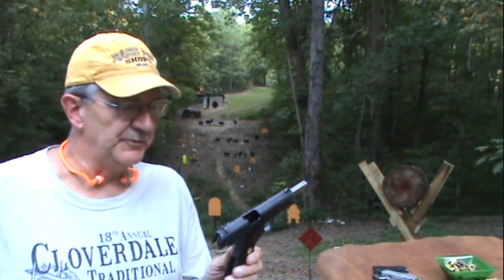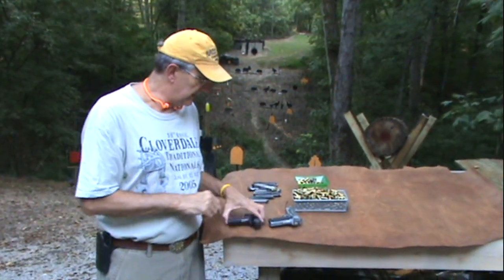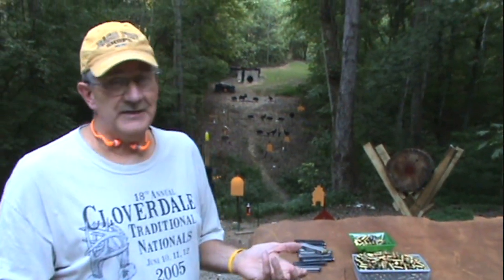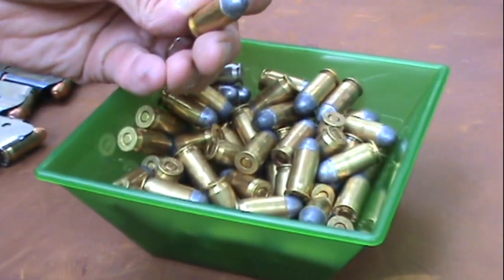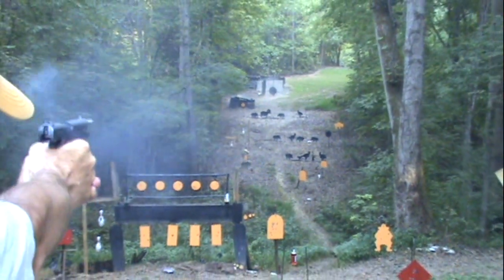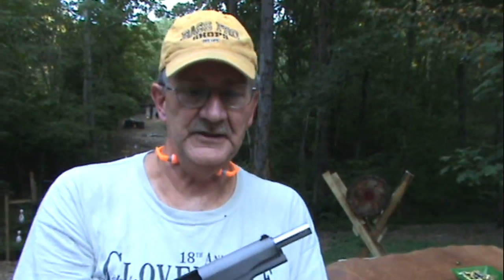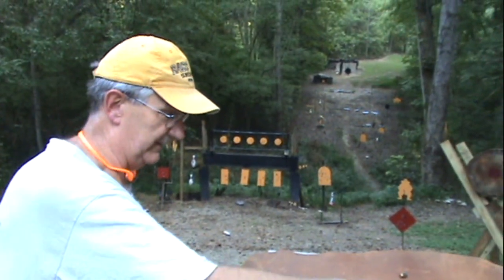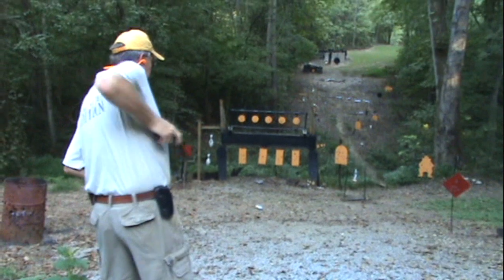Colt 1991A1 Series 80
Shooting and Showing the Colt Series '80 1911  (Model 1991)